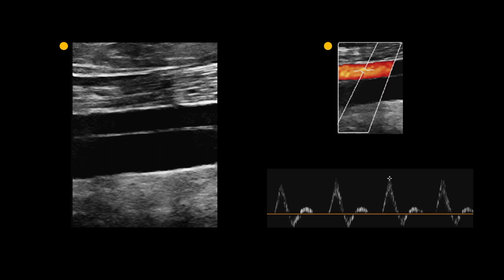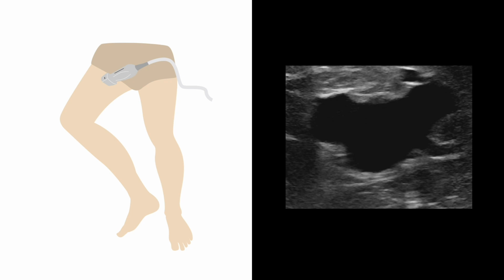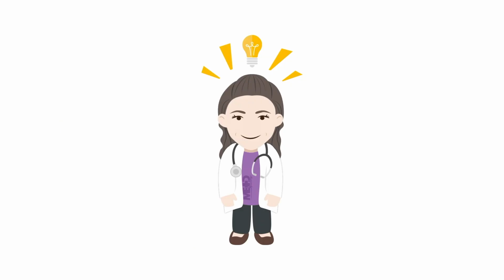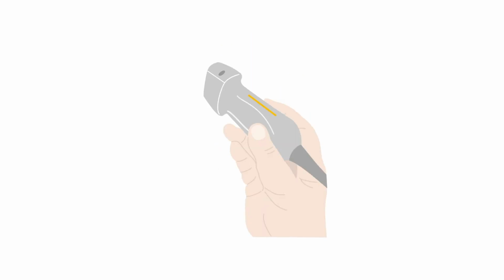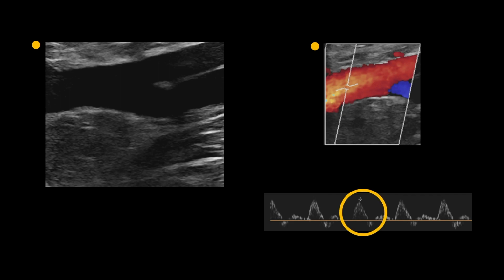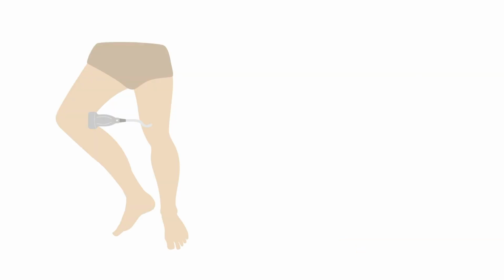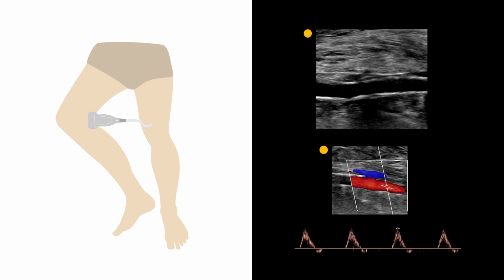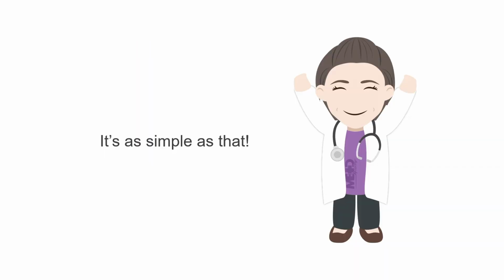Mastering an arterial duplex protocol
After viewing this video, from our Ultrasound Masterclass: Arteries of the Legs course, you will have the knowledge and confidence to perform a basic lower extremity arterial duplex protocol.

Manage arterial disease with the help of ultrasound. This course will get you up to speed on all you need to know.